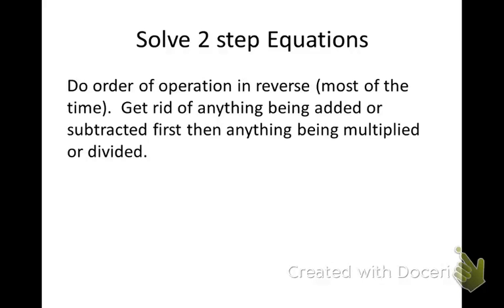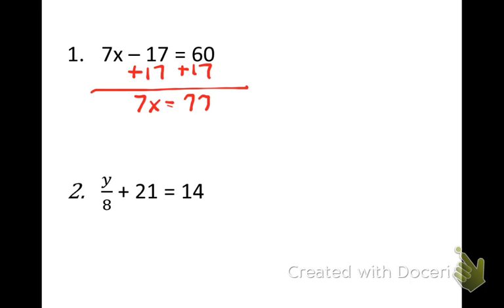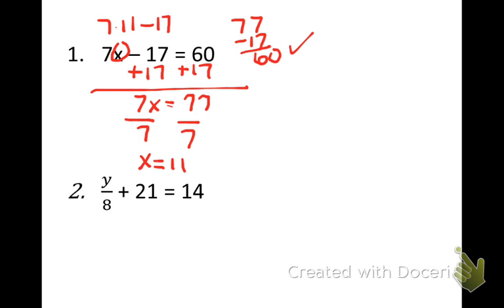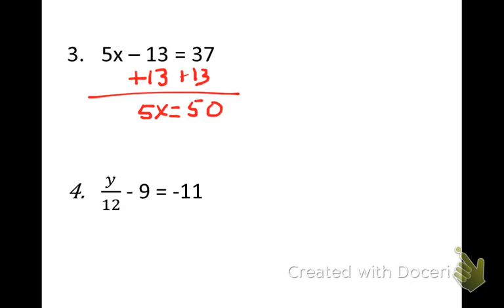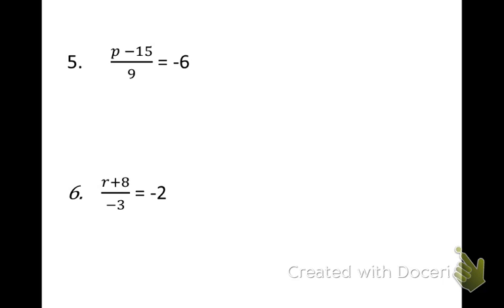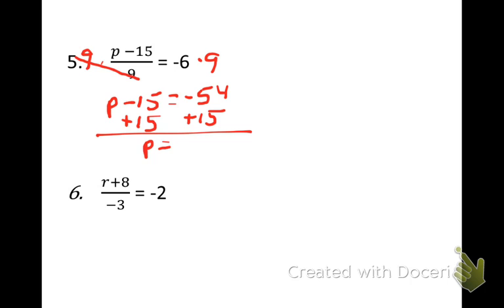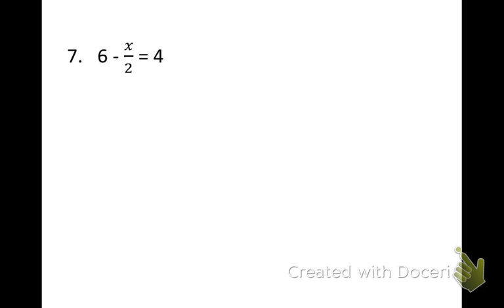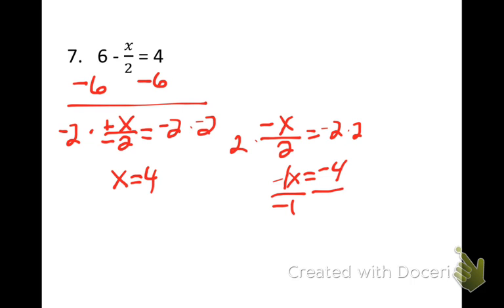solve two step equations